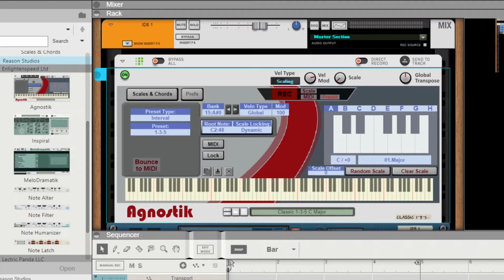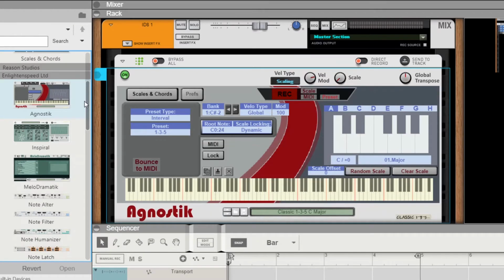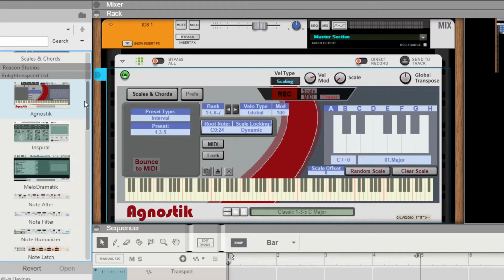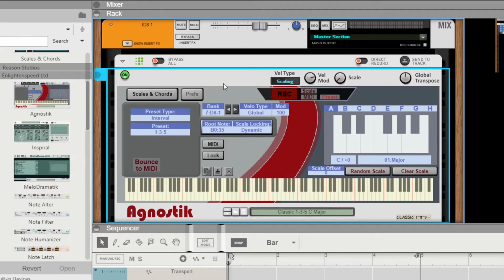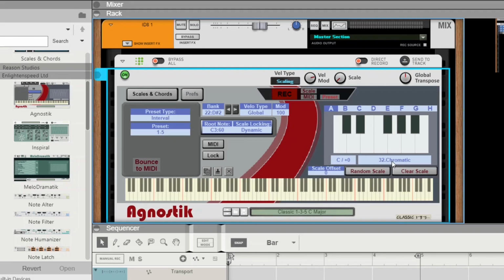Enlightenspeed Agnostik - The Theory behind the Intervals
In this bite-sized tutorial video we discuss the Chords area of Enlightenspeed's new plugin device: Agnostik - The redesigned, rebuilt and rebranded replacement for Chordbank. This video looks at the underpinning musical theory of harmonic intervals, and is really just for the geeks among us - if you struggle with it, don't take it to heart, music is about so much more than the maths.